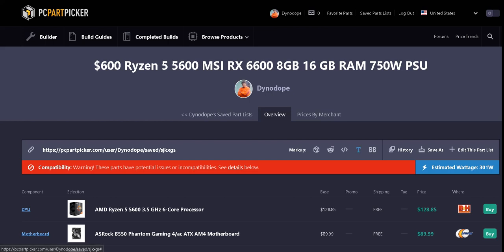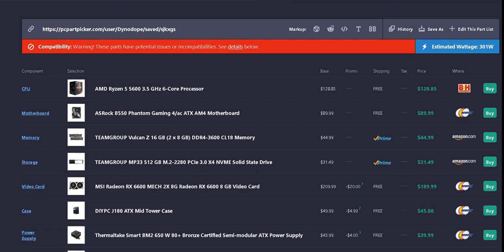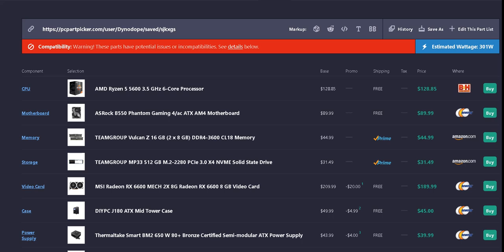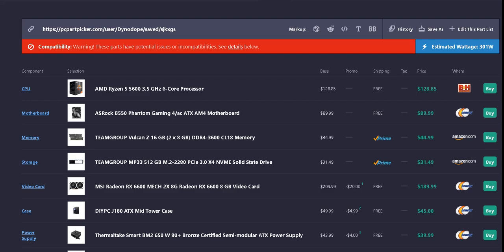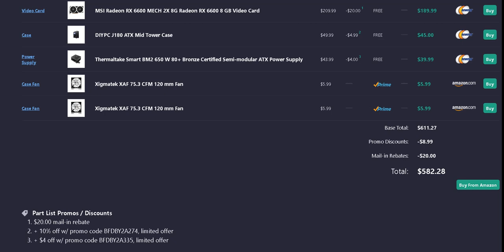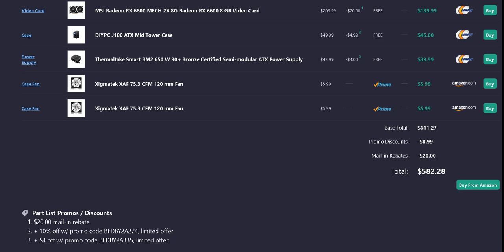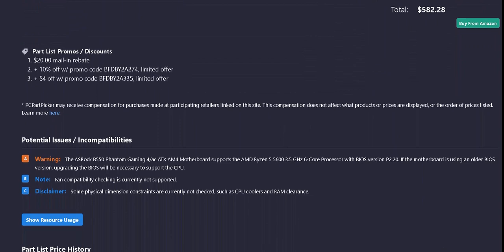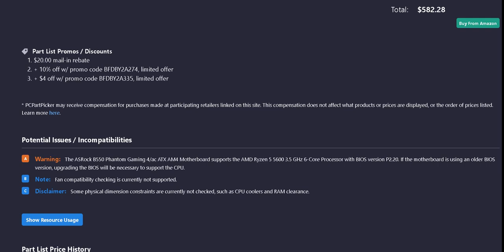$600 Gaming PC - PCPP List 6 - Computers and Beverage EP 6 - Black Friday 2022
I realized when posting this that this list actually has a 650W PSU instead of a 750W one
PCPartPicker List:

Features the Ryzen 5 5600, B550 Mobo, and a modern RX 6600 8GB GPU.

I believe this system would be a good base for a future graphics card upgrade. I believe the B550 motherboard has PCI-E Gen 4 graphics compatability but I might be wrong. The 5600 has 32MB of L3 cache for better gaming performance than the 4500 based systems that I believe have only 12 or 16MB of L3 cache and are slower clocked than the 5600. The RX 6600 is capable of 1440p gaming and high refresh rate 1080p gaming.